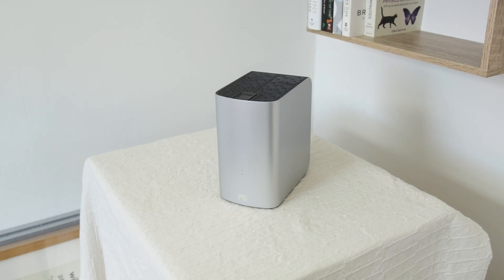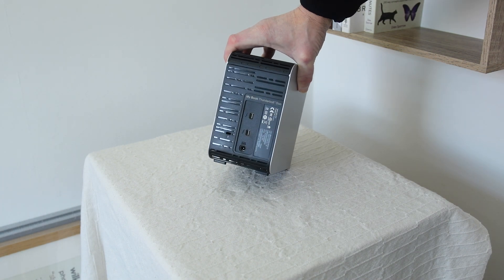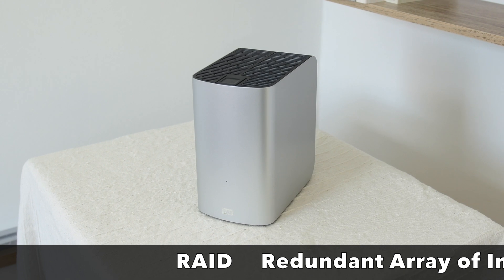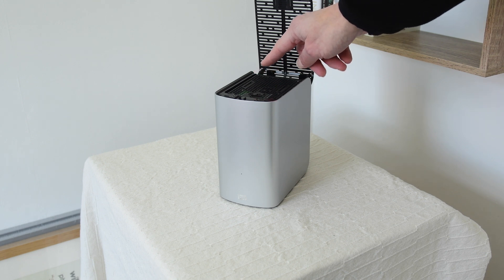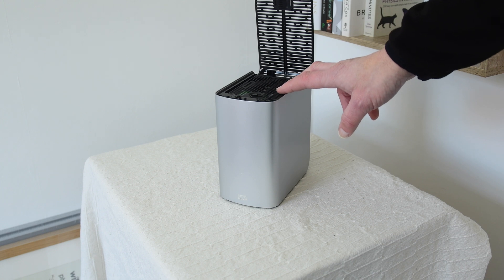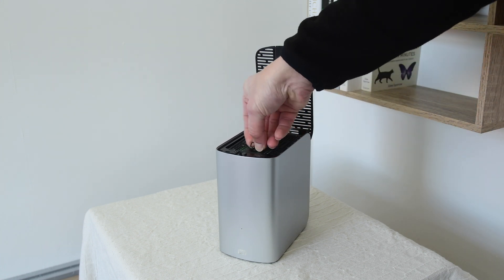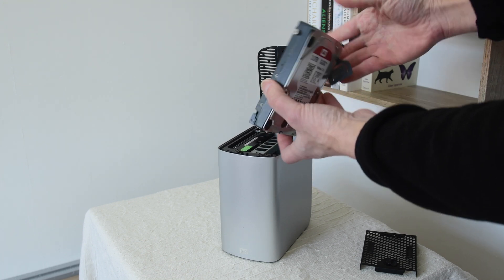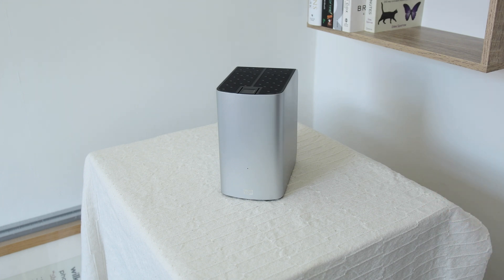Western Digital My Book Thunderbolt Duo RAID Hard Drive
This is an overview of my Western Digital My Book Thunderbolt Duo RAID system hard drive which I use to store images on my iMac. I show how the RAID system works, and how to replace a hard drive if one fails.